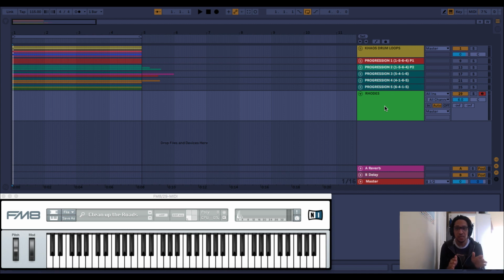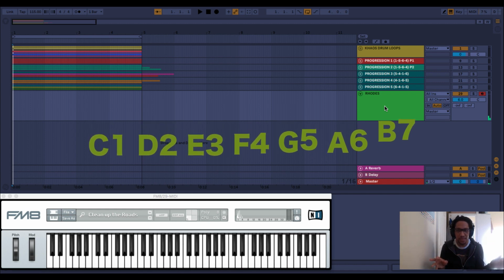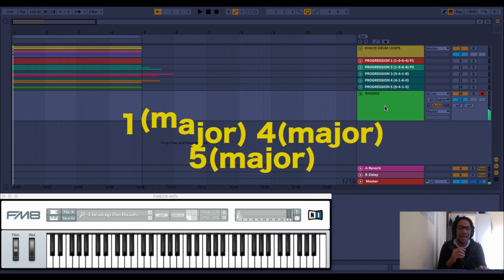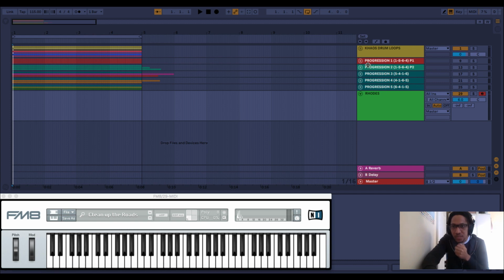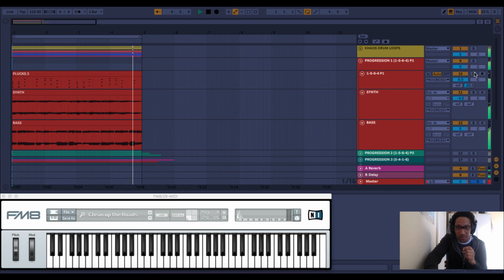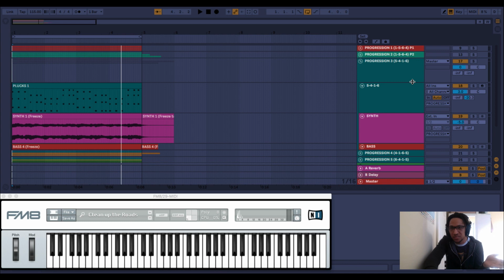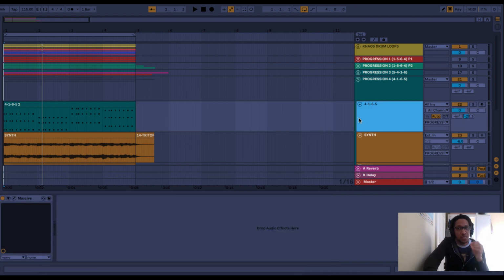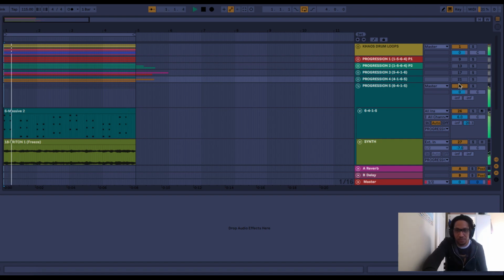You Suck At Producing Soca: Learn Chord Progressions and How To Manipulate Them To Make Better Music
It is important as a producer to understand the basic concepts of creating your chord progressions for any song you create. I can teach you easy tricks of the trade to change these simple chord progressions to create new songs.

Time Codes

0:00 - Intro
1:07 - Instrumental Review
1:51 - Basic Music Theory Explained
4:50 - 1st Chord Progression (1-5-6-4)
5:34 - 2nd Chord Progression (1-5-6-4 New Strum Pattern)
6:14 - 3rd Chord Progression (5-4-1-6)
6:42 - 4th Chord Progression (4-1-6-5)
7:52  -5th Chord Progression (6-4-1-5)
8:36 - Merging Chord Progressions to make a song

Step 1: Click This Link. It takes 2seconds